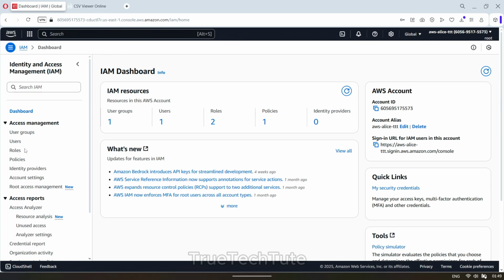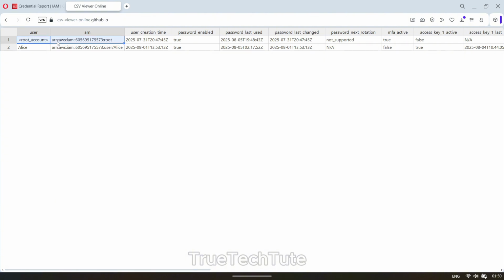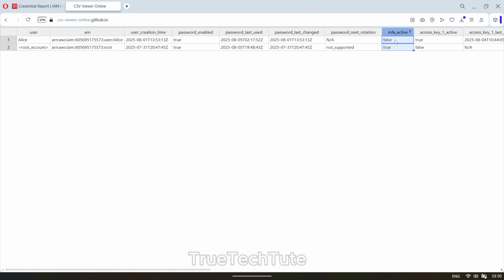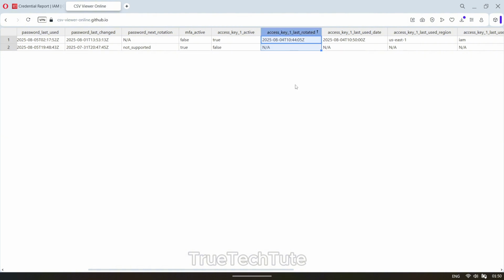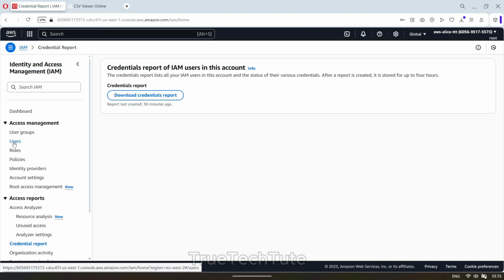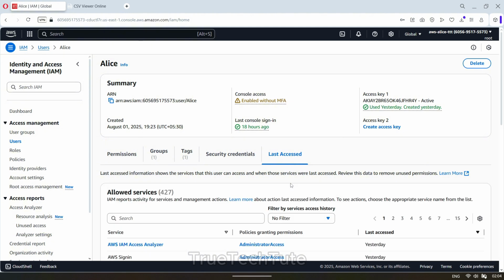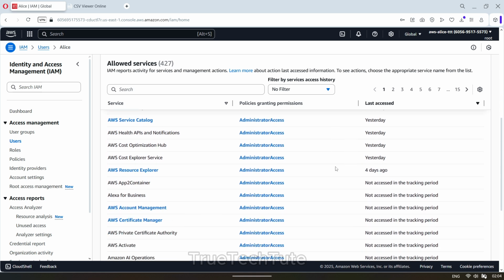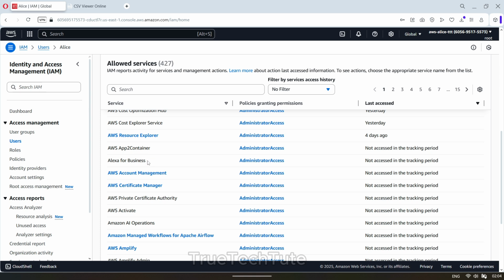Part 15 AWS Solution Architect Associates Course | AWS IAM Security Tools Hands On | Full Course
Welcome to Part 15 of our AWS Solutions Architect Associate course! In this essential hands-on video, we'll put theory into practice by diving deep into two critical IAM security tools: the Credentials Report and the Access Advisor. You will learn step-by-step how to generate and interpret the Credentials Report to identify inactive or risky credentials, and how to use the Access Advisor to understand actual service usage and refine permissions based on the principle of least privilege. This practical session is vital for securing your AWS environment and excelling in the SAA-C03 exam.